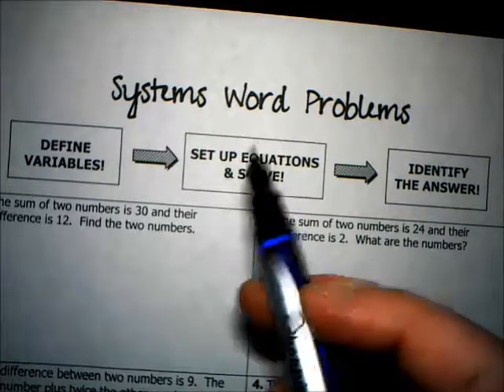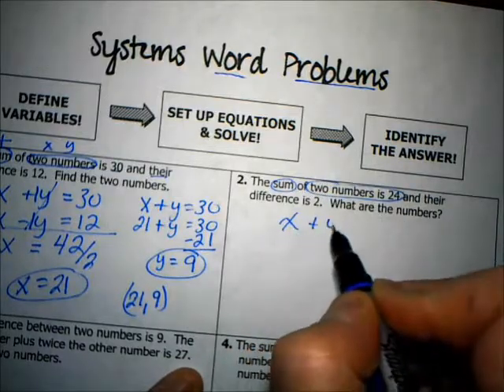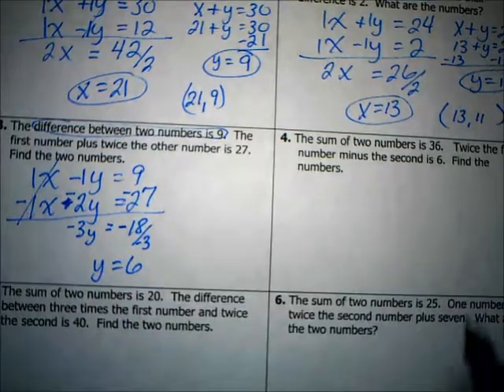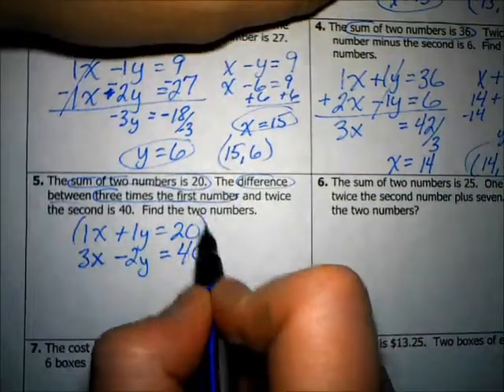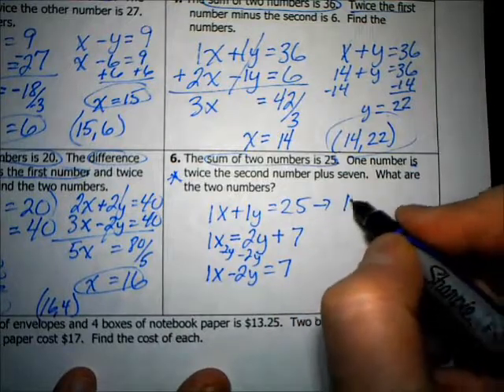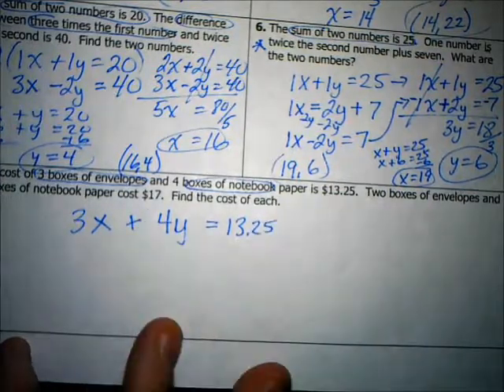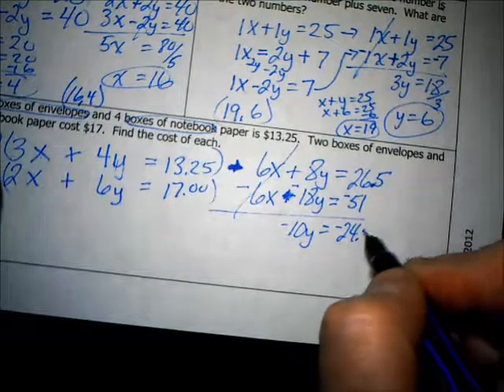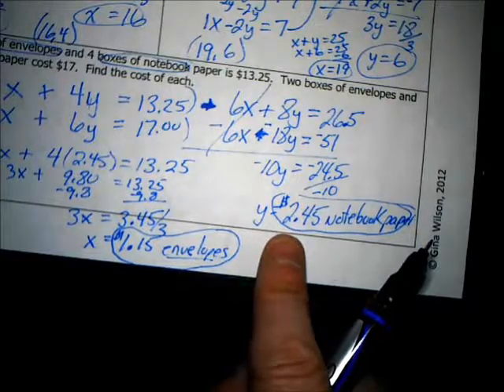Solving System of Equations Word Problems